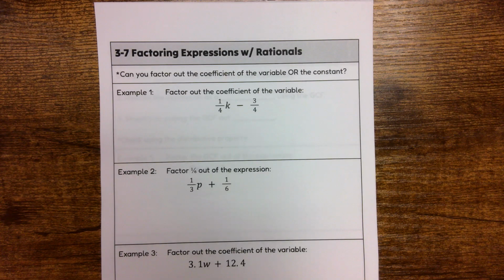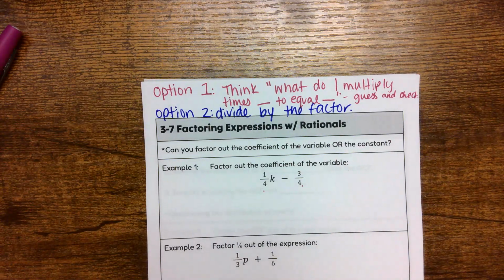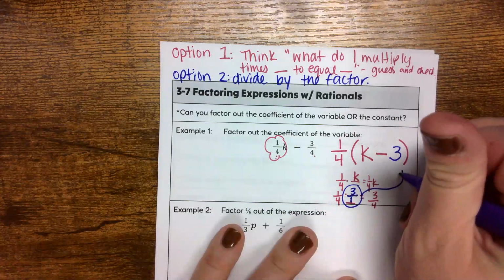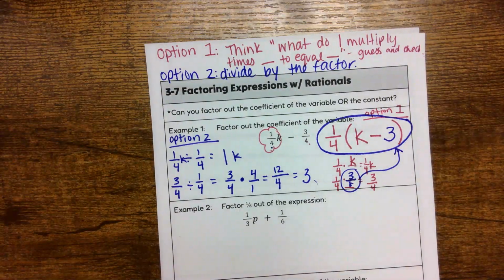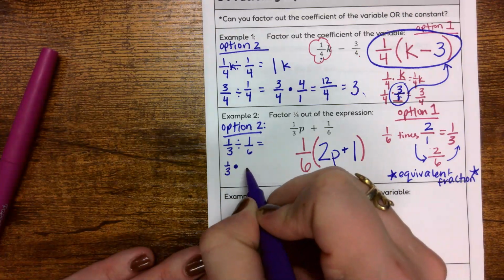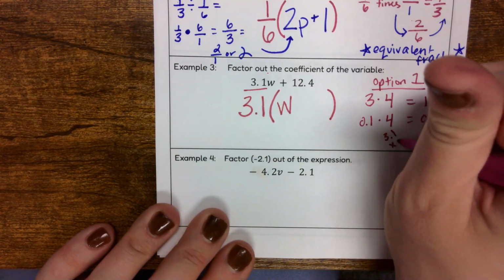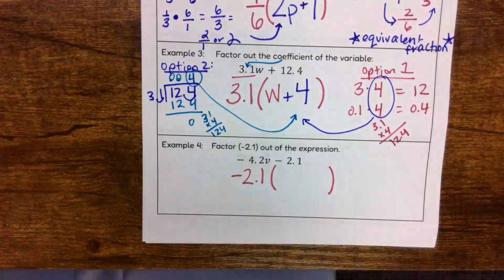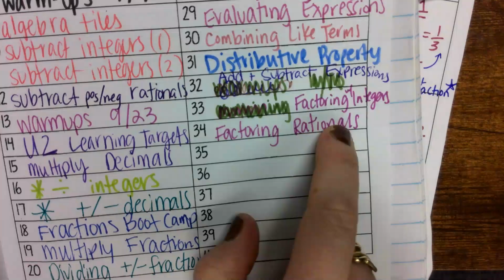3-7 Notes - Factoring Expressions with Rationals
Students complete examples of factoring expressions with rational numbers